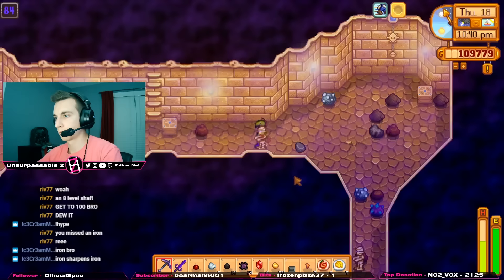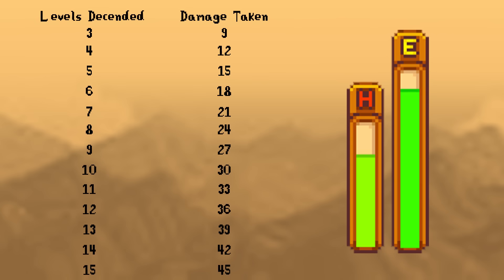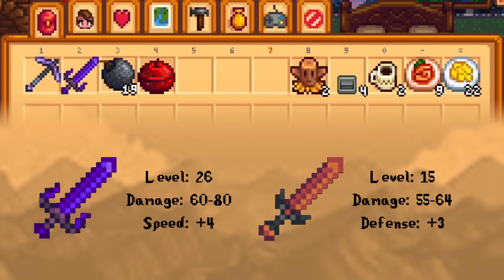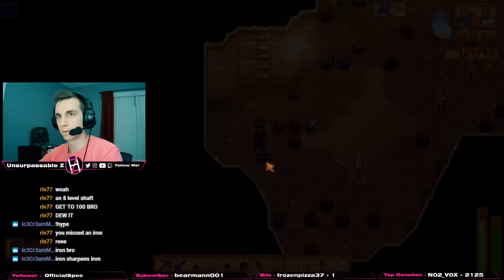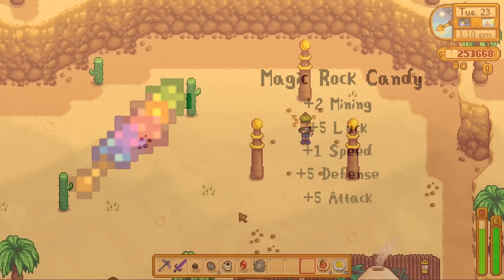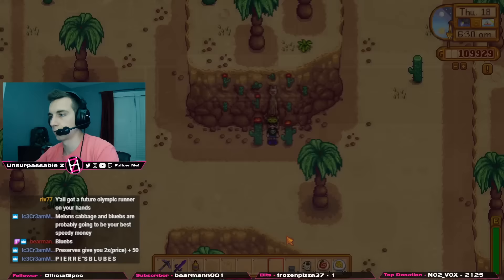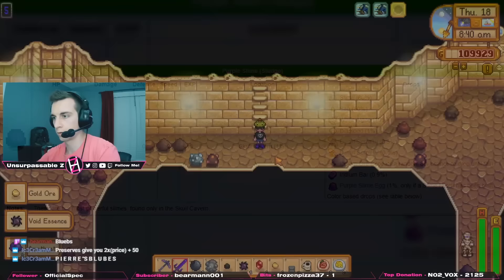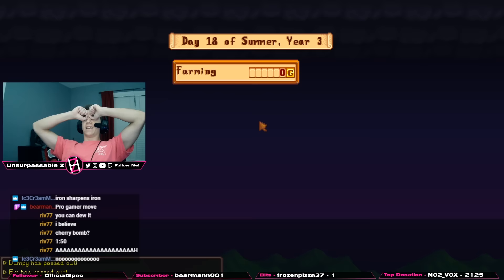How to SKULL CAVERN in Less Than 7 Minutes (Stardew Valley Tutorial)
Struggling to get iridium ore to upgrade your tools? Is Master Qi's challenge of getting to Floor 100 too difficult? All of your troubles are about to disappear, because in less than seven minutes we cover everything you need to know about the skull cavern to get you mining like a champ.

Table of Contents:
0:00 - Introduction
0:25 - Overview
1:45 - Inventory
4:00 - Strategy

Stream Schedule
Monday - 7:30pm ET
Thursday - 7:30pm ET
Saturday - 12:00pm ET